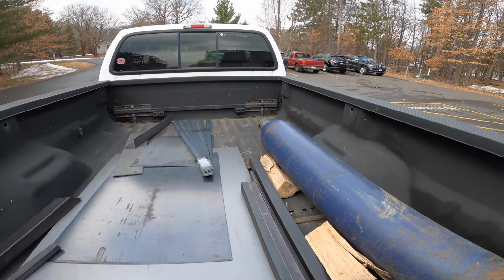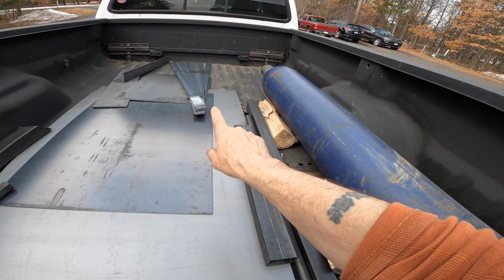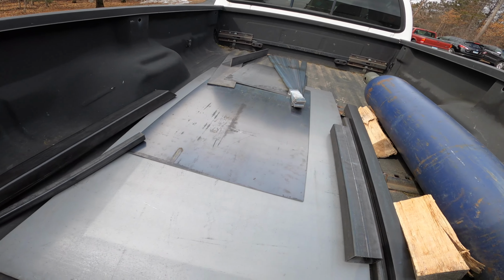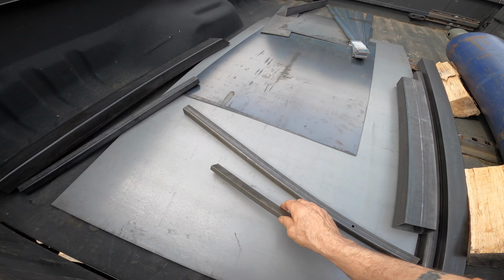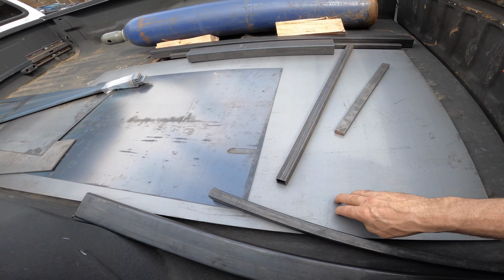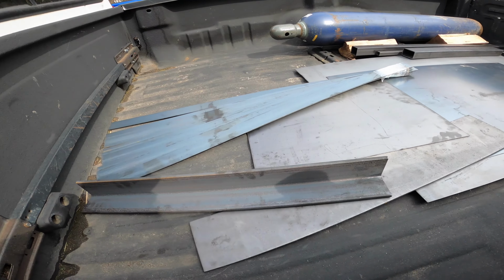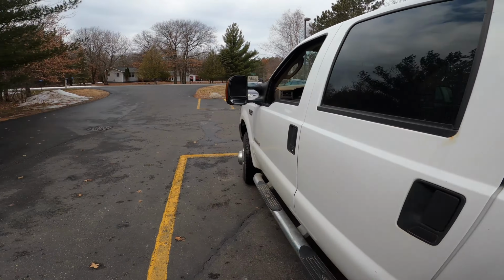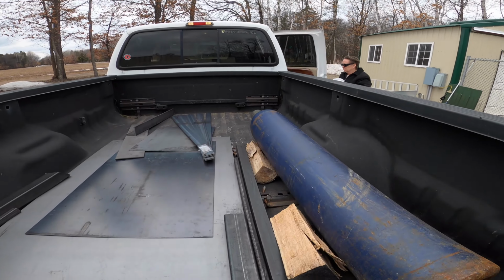FROM A CABIN IN THE WOODS TO A PREPPER FARM ~ TOUR ~ 5 ACRES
Up North tour of our way of trying to stay prepared!